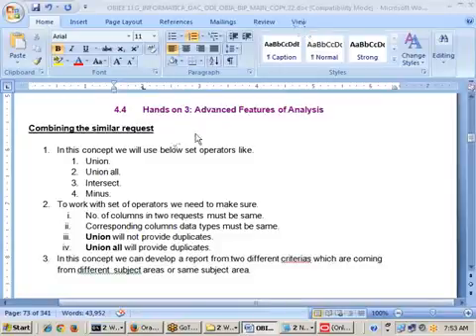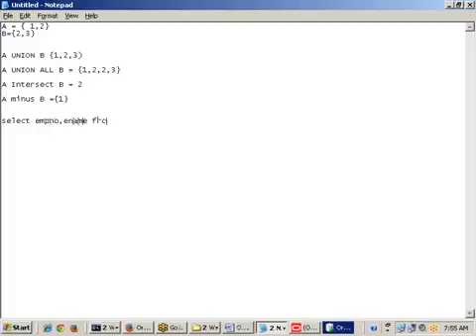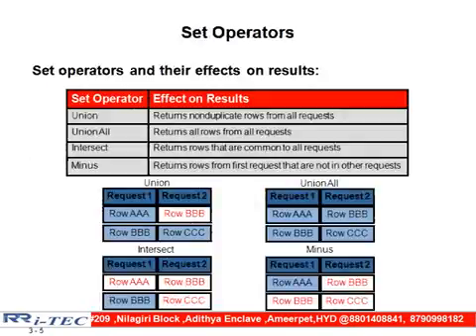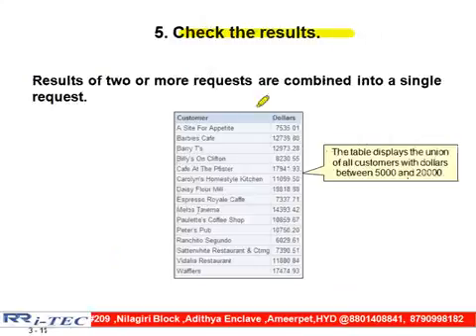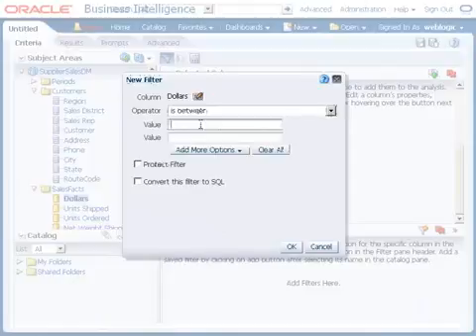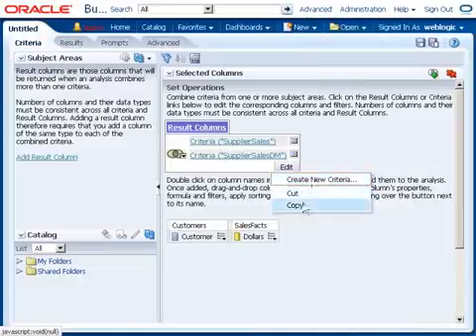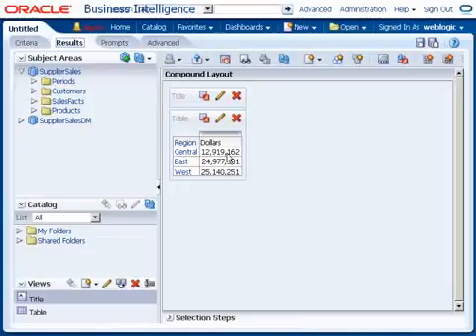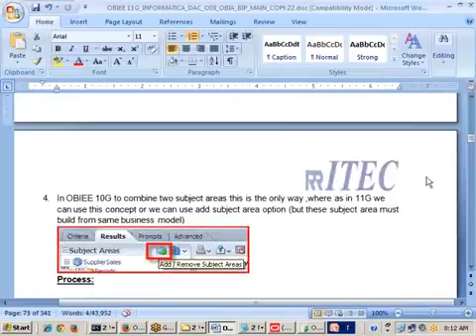04 Combining with similar request 04L